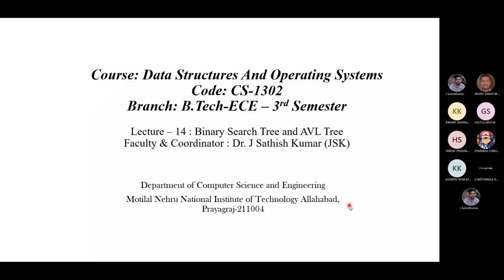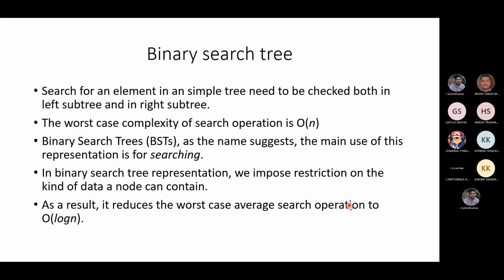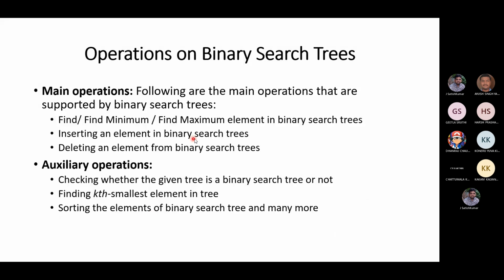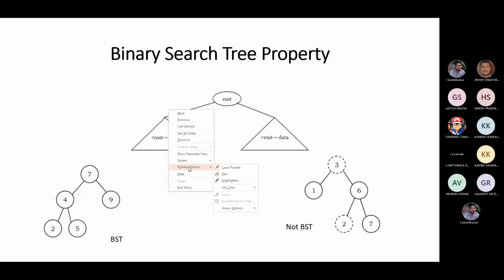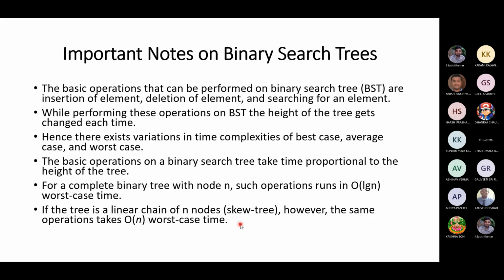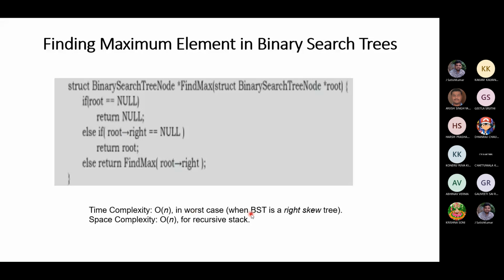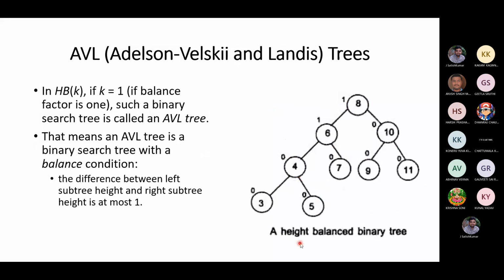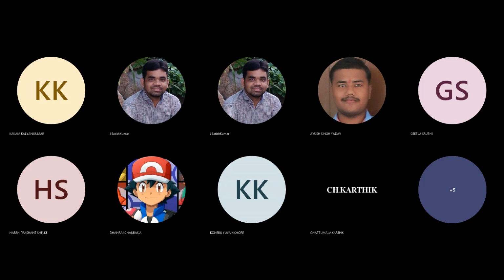23 dec 2021 DSA